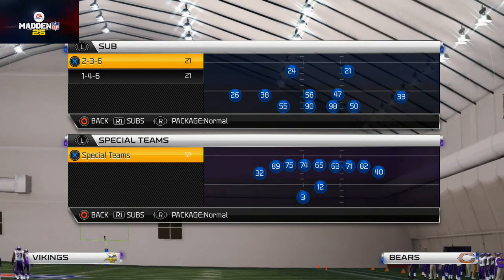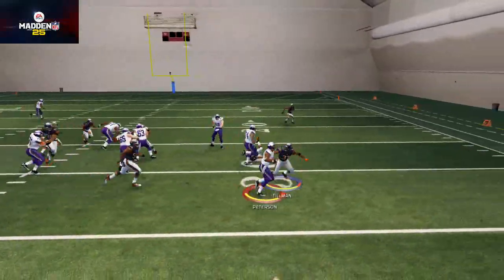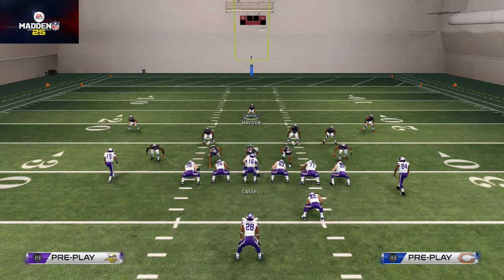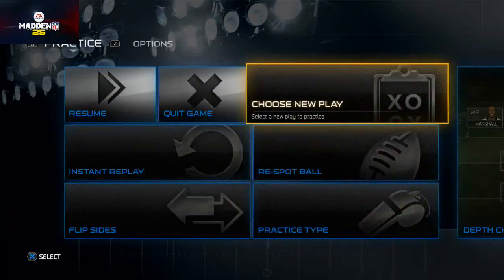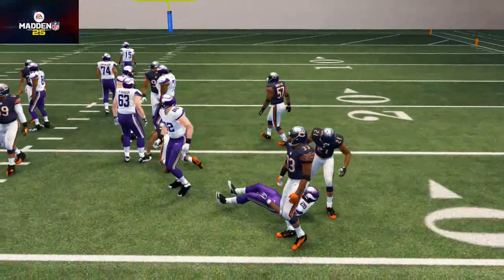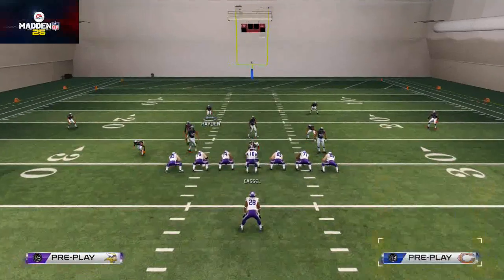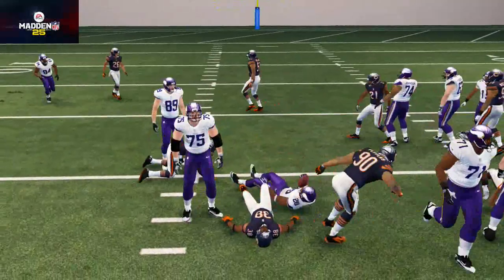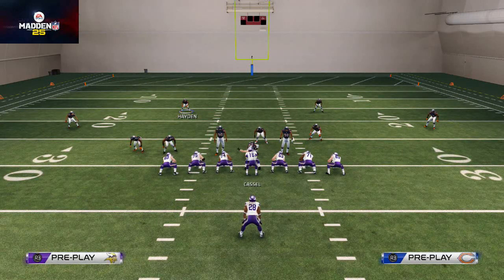Madden 25 Tips - Top 5 Tips to Stop the Run in Madden 25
Stopping the Run in Madden 25 is very challenging because of the pursuit angles and reaction time of the defense. Here are my Top 5 Tips:
1. Pass Commit
2. Blitzing Linebackers
3. Use Flat Zones
4. Set The Edge
5. Get the Safety Involved